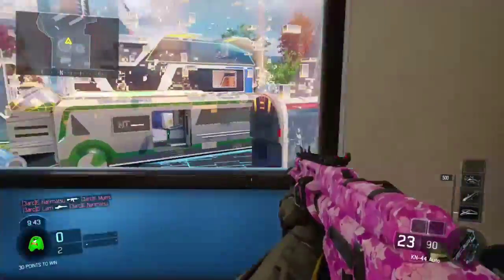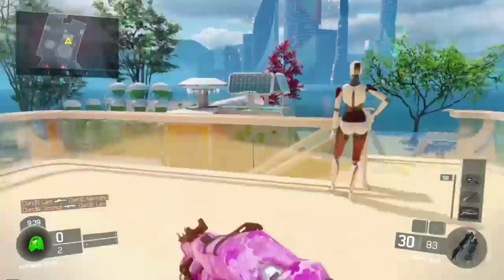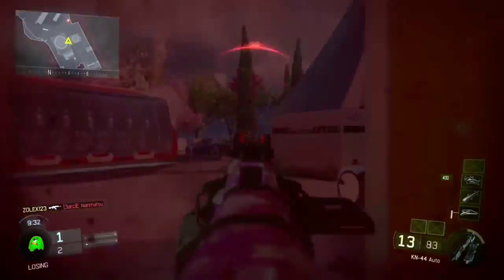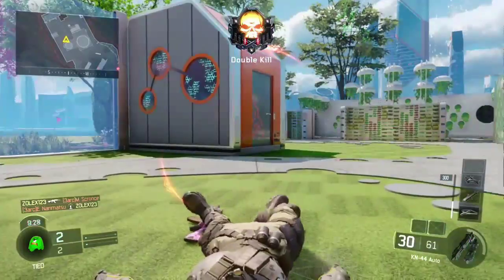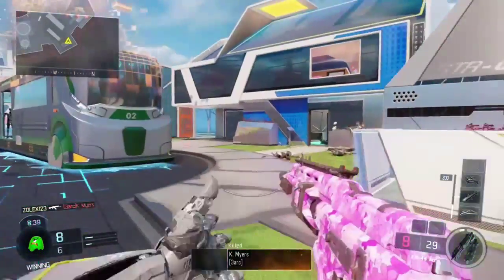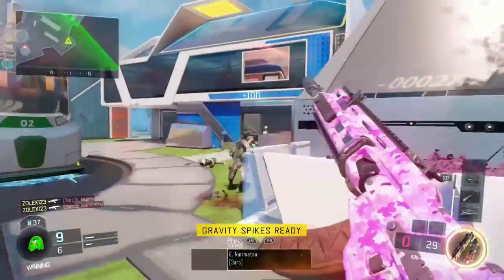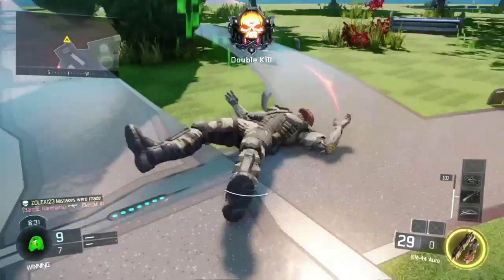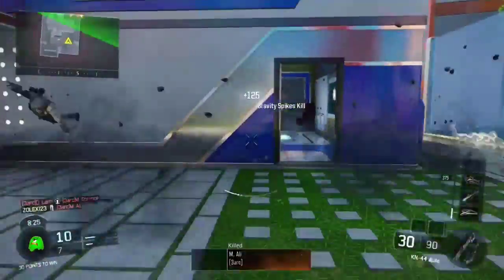Black Ops 3: How To Rank Up Fast!!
I do hope you enjoy my first video on this channel and also guys don't forget to like and subscribe and tell me down in the comments if the tips helped you to rank up fast!!